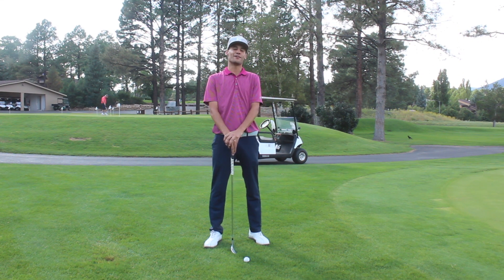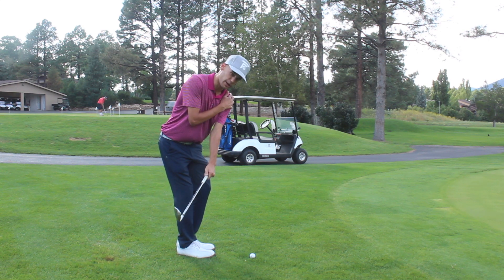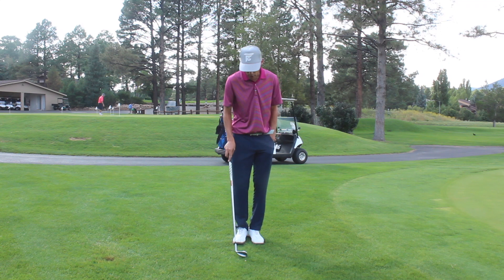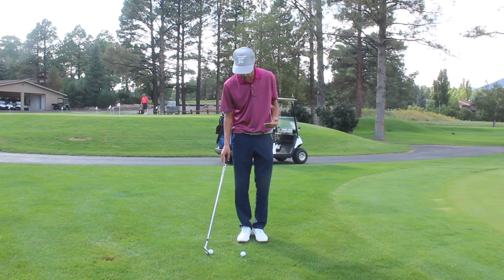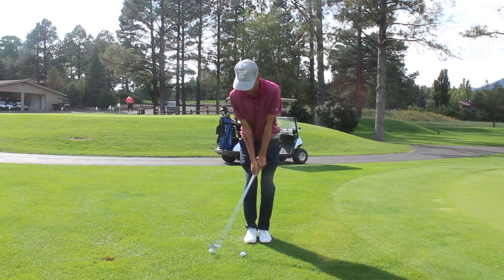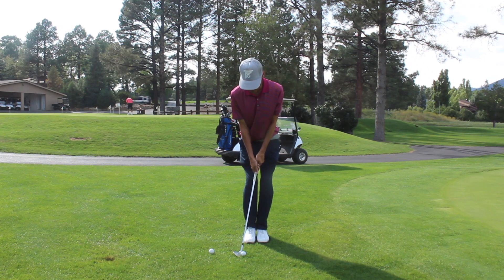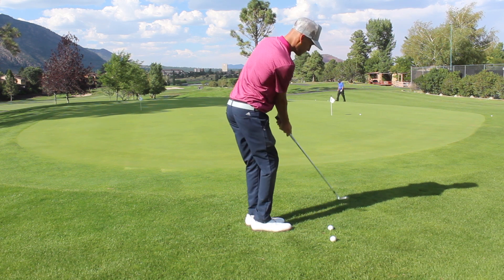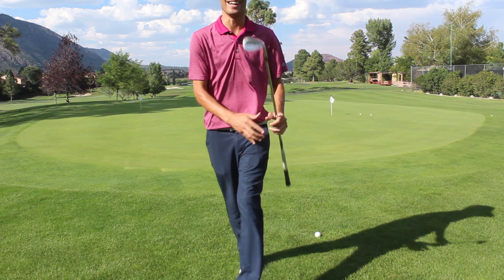Quick Chipping Tip for Better Contact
Here is a little drill I am currently using on all shots around the green to produce more consistent spin and distance control.